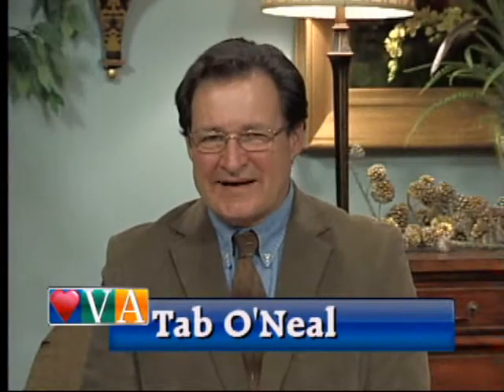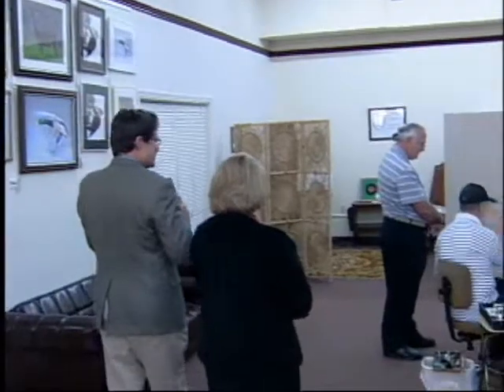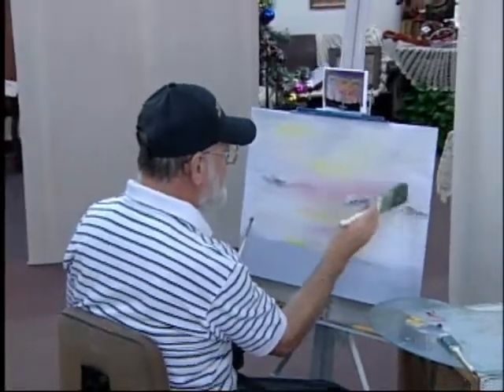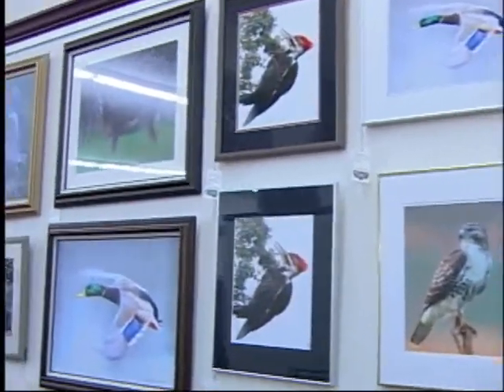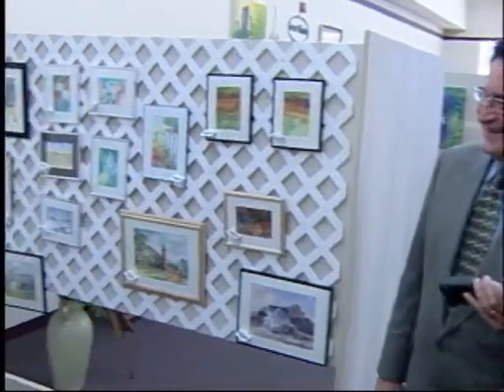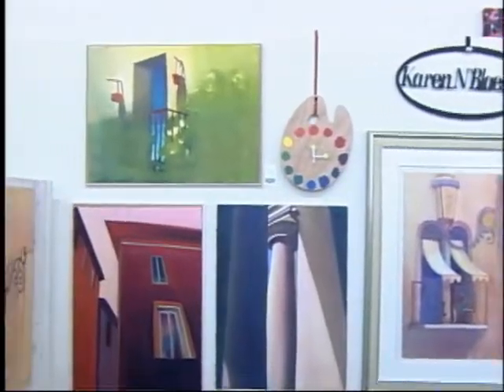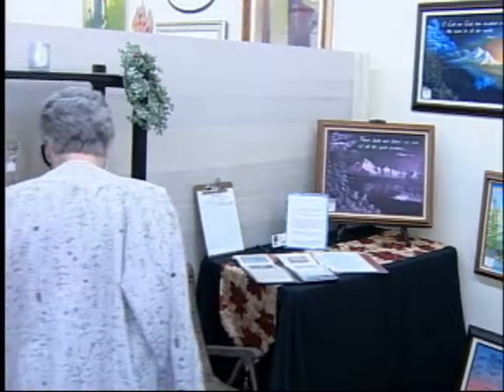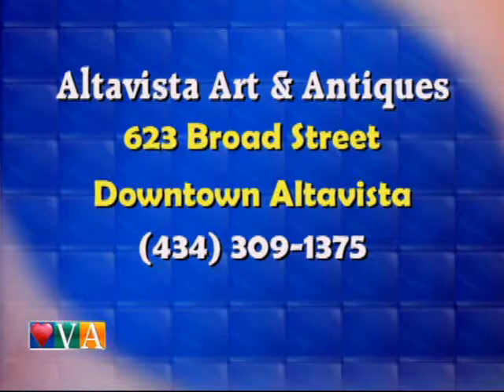Altavista Art & Antiques on Living in the Heart of Virginia, Part 2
This segment focuses on some of the local artists at Altavista Art and Antiques at 623 Broad Street in Altaivsta!